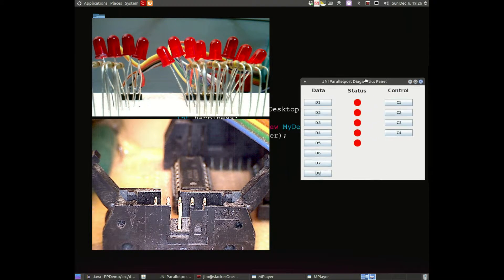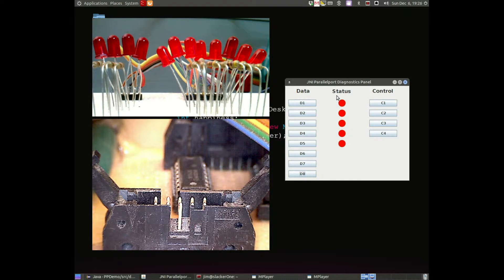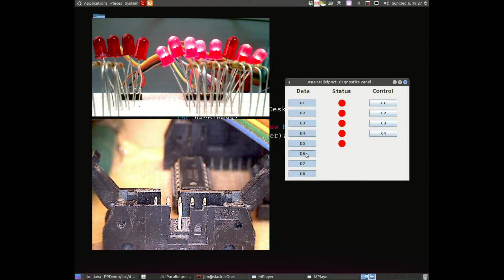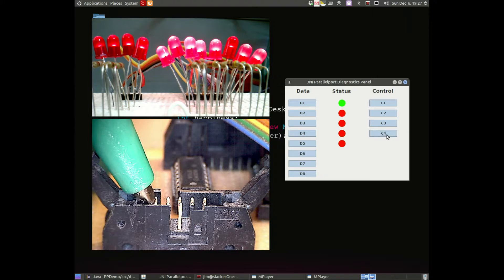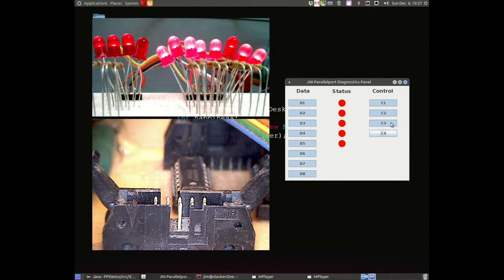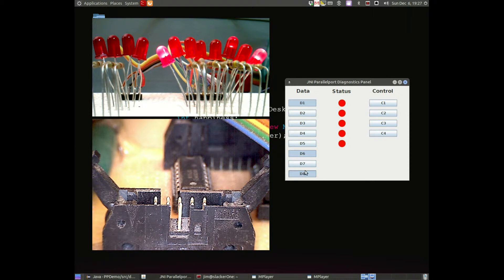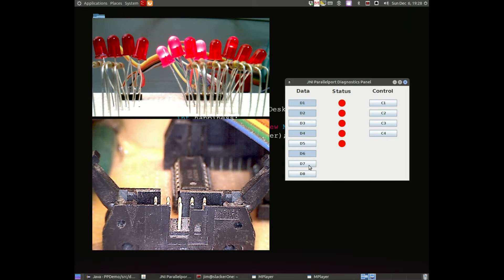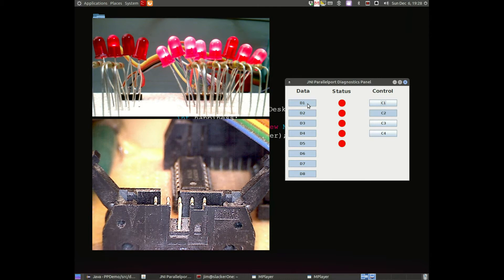Java JNI Interface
Short demonstration of the java native interface (JNI).  I wrote a gui program showing a diagnostic of the parallel port.